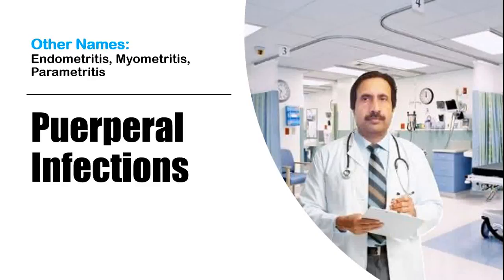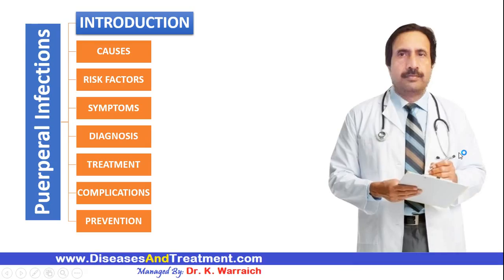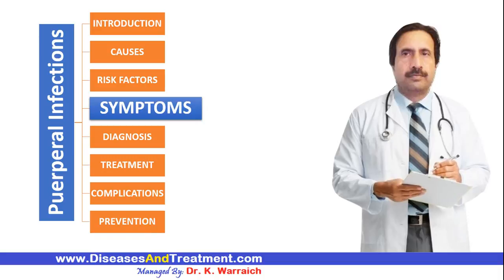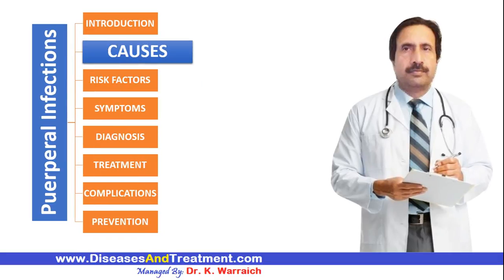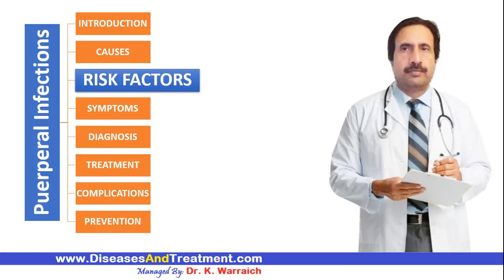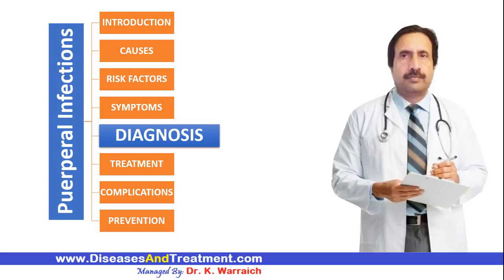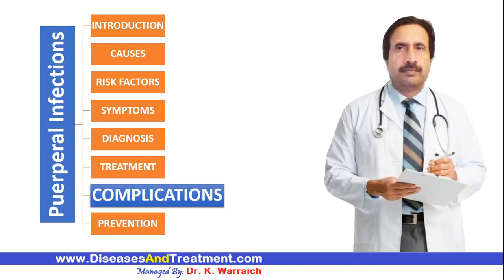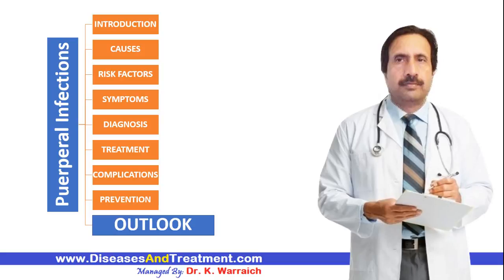Puerperal Infections : Causes, Diagnosis, Symptoms, Treatment, Prognosis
Puerperal Infections, postpartum infection, Endometritis, Myometritis, Parametritis
Abilify Methocarbamol
Acetaminophen  Methotrexate
Adderall  Metoprolol
Alprazolam  Metronidazole
Amantadine  Miralax
Ambien  Mirtazapine
Amitriptyline  Mounjaro
Amlodipine  Mucinex
Amoxicillin  Naloxone
Ativan  Naltrexone
Atorvastatin  Naproxen
Avastin  Omeprazole
Azithromycin  Opdivo
Baclofen  Ondansetron
Belsomra  Otezla
Benadryl  Oxycodone
Benzonatate  Ozempic
Biktarvy  Pantoprazole
Botox  Penicillin
Brilinta  Percocet
Bunavail  Phentermine
Buprenorphine  Plan B
Bupropion  Praluent
Buspirone  Prednisone
Cephalexin  Prolia
Cetirizine  Promethazine
Ciprofloxacin  Propranolol
Citalopram  Prozac
Clindamycin  Qulipta
Clonazepam  Repatha
Clonidine  Restasis
Cosentyx  Rexulti
Cyclobenzaprine  Rytary
Cymbalta  Seroquel
Dexamethasone  Sertraline
Diazepam  Sildenafil
Diclofenac  Sinemet
Doxycycline  Skyrizi
Duloxetine  Spironolactone
Dupixent  Stelara
Eliquis  Sublocade
Enbrel  Suboxone
Entyvio  Subutex
Epclusa  Taltz
Ezetimibe  Tamsulosin
Famotidine  Tizanidine
Farxiga  Toradol
Fluoxetine  Toujeo
Furosemide  Tramadol
Gabapentin  Trazodone
Humira  Trelegy
Hydrochlorothiazide  Trintellix
Hydrocodone  Tylenol
Hydroxyzine  Ubrelvy
Ibuprofen  Valium
Januvia  Vascepa
Jardiance  Venlafaxine
Keytruda  Verzenio
Klonopin  Viagra
Levothyroxine  Vivitrol
Lexapro  Vraylar
Lisinopril  Vyvanse
Loratadine  Wellbutrin
Lorazepam  Xanax
Losartan  Xolair
Lyrica  Zetia
Meloxicam  Zoloft
Metformin  Zyrtec
Methadone